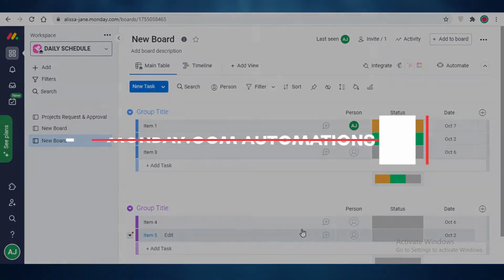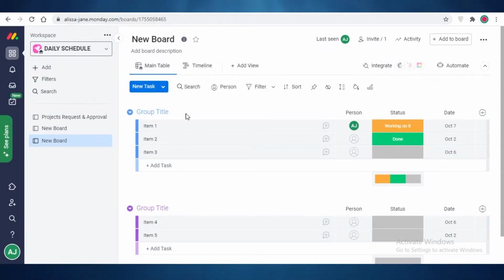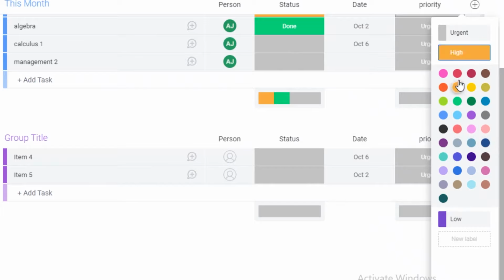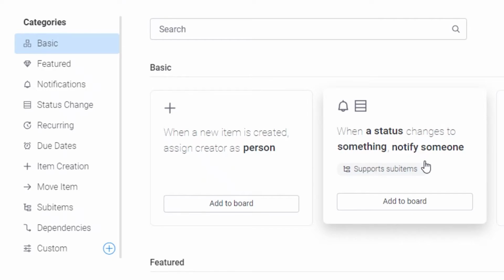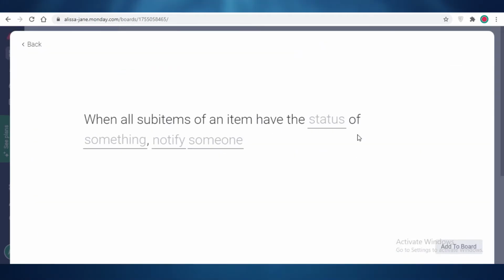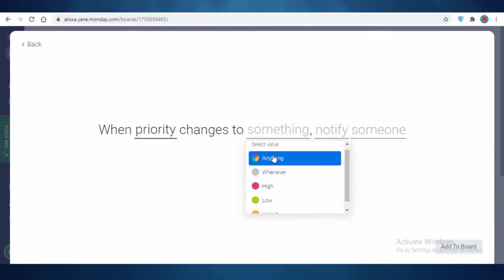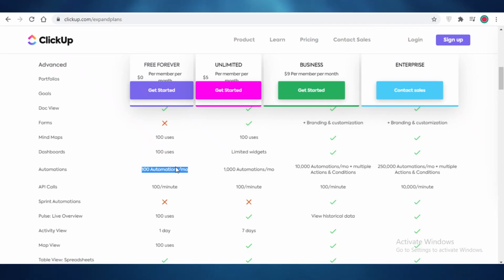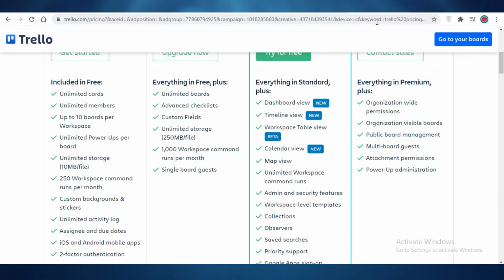How to Use Monday Automations - Monday.com Tutorial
In this video I show you How to Use Monday.com Automations. This Tutorial will teach you how You can Automate your tasks and save time by Monday.com Automations.